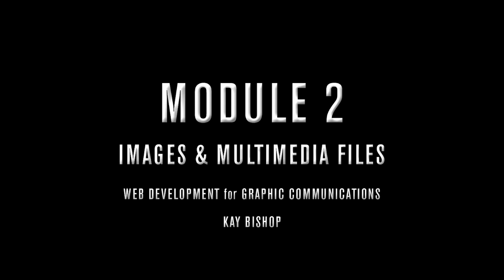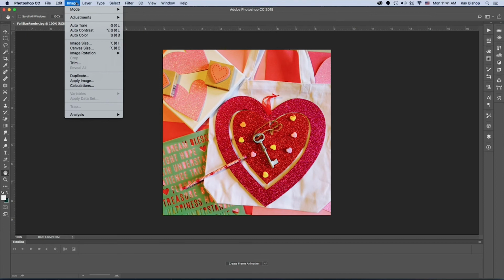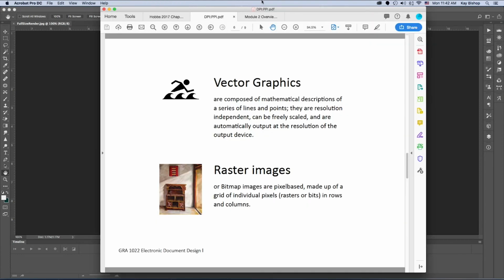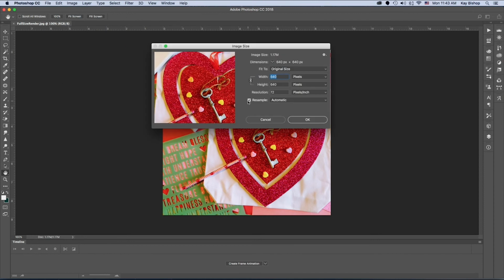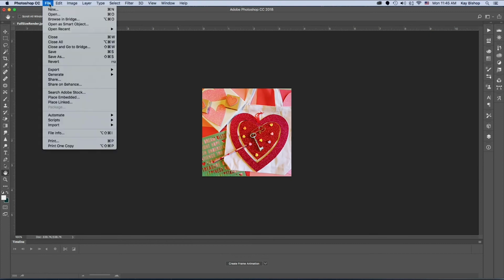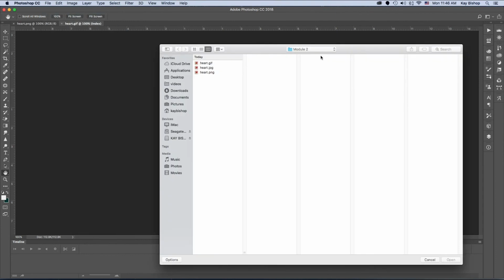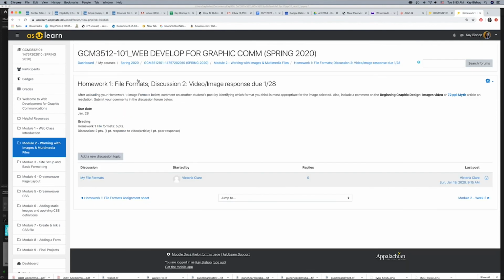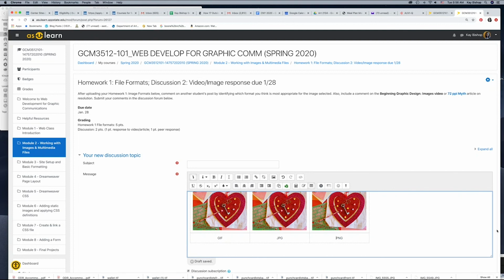Spring 2020 Module2